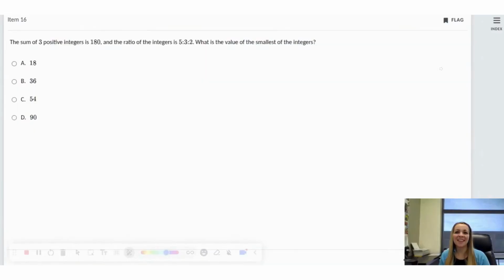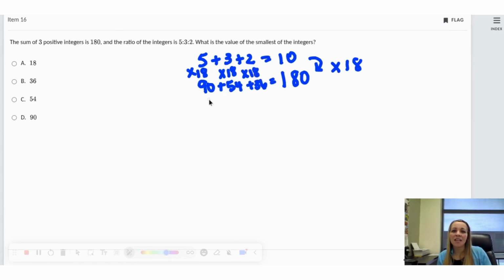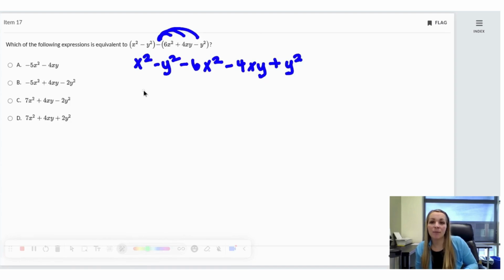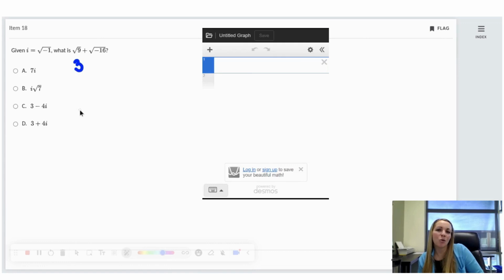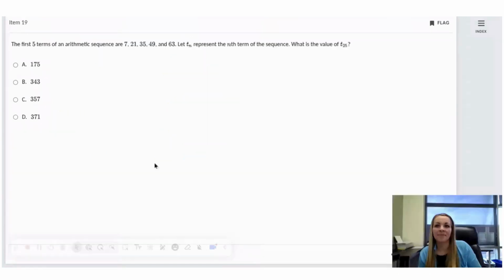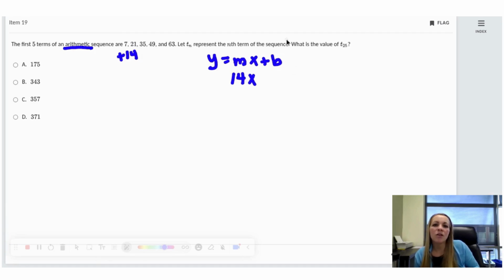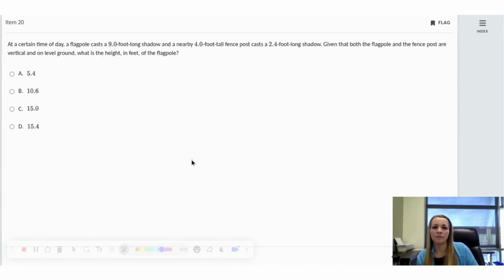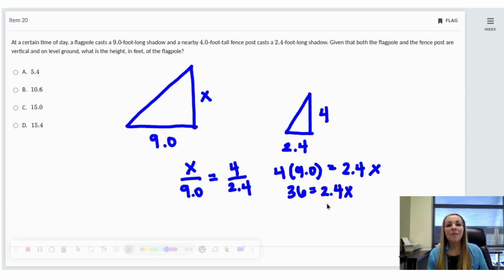ACT Math 2026 Practice | Questions 16–20 + Desmos Calculator Strategies to Improve Your Score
We are one third of the way done tackling practice questions for the new, enhanced ACT Math Test for 2026! In this video, we’ll work through questions 16–20, which are medium-level problems that require a bit more strategy. I’ll show you how to use the Desmos graphing calculator to simplify tougher questions, check your work, and stay accurate under time pressure.

🎯 This is the fourth video in my ACT Math 2026 Practice Series, where we tackle five real-style questions at a time to help you improve speed, accuracy, and confidence on test day.